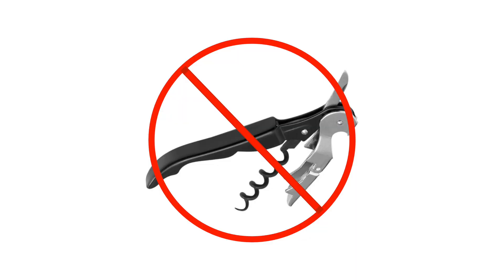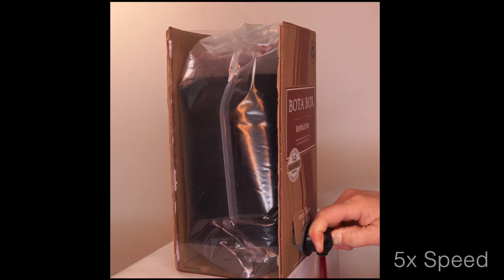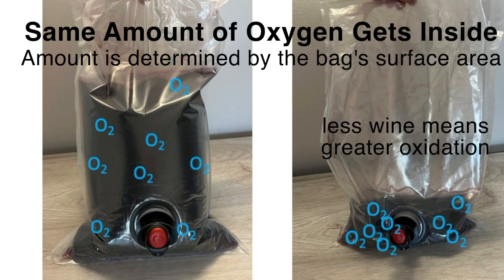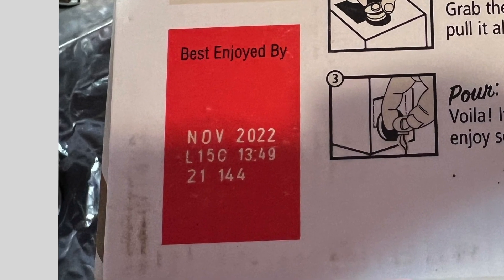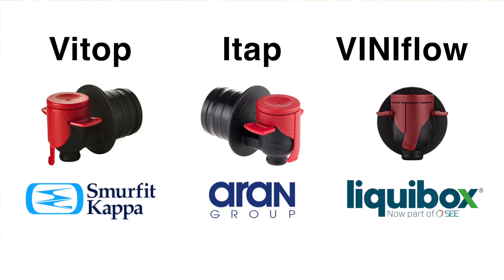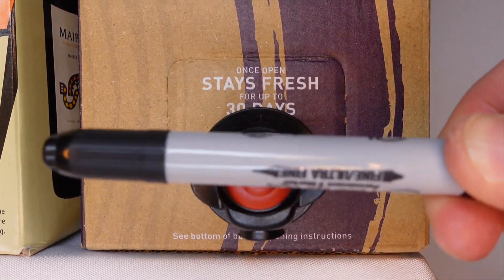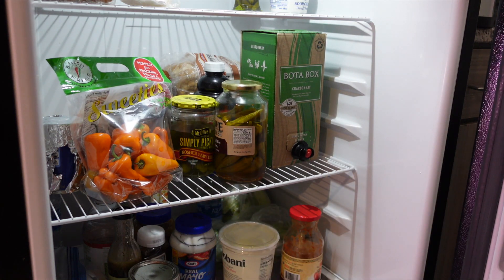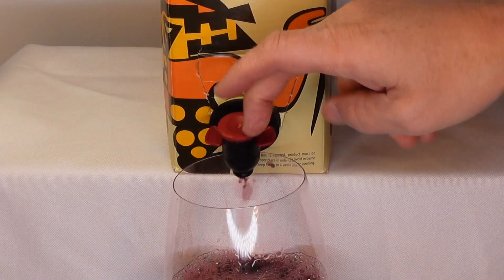Don’t Let a Box Ruin Good Wine! 3 Things You Can Do.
How to avoid common problems with box wine.